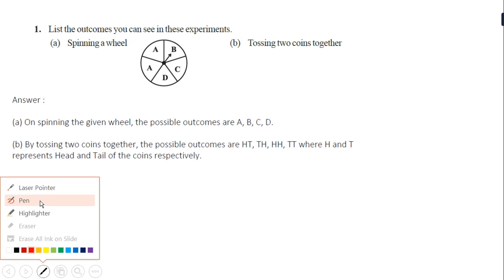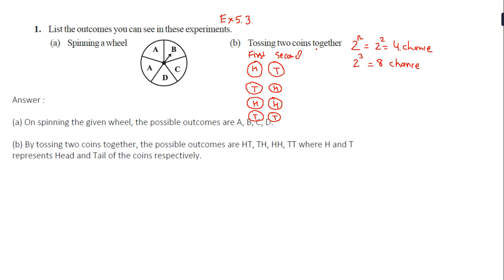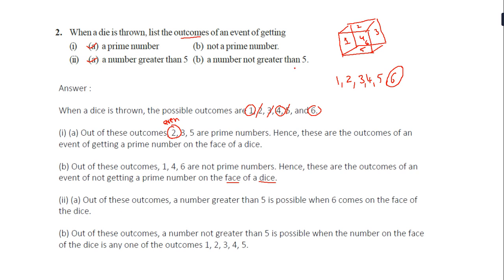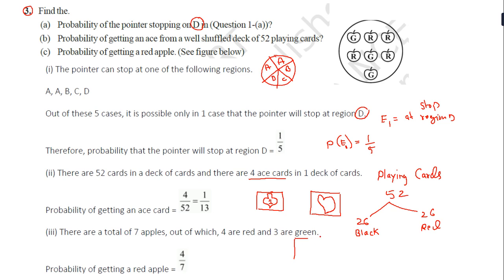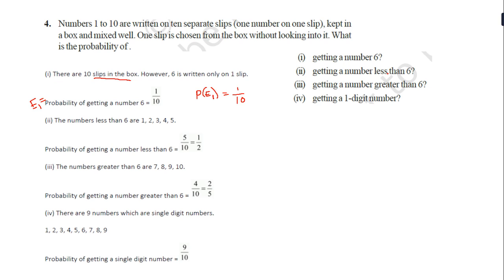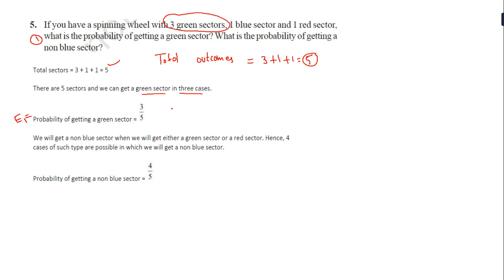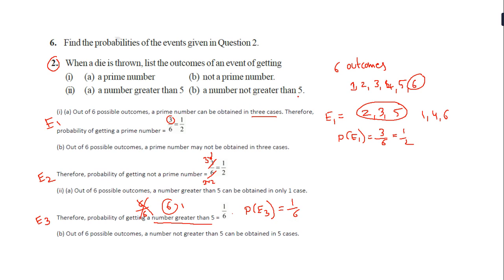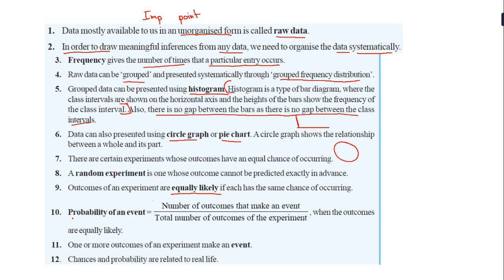8TH | MATHS | NCERT |CBSE | CH-5| LEC-7